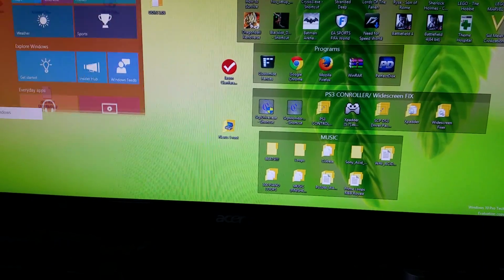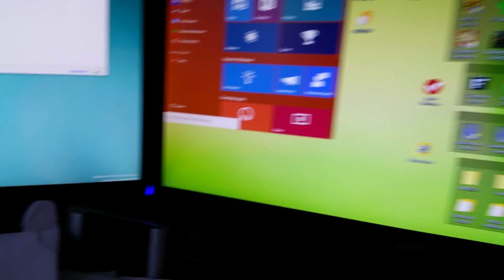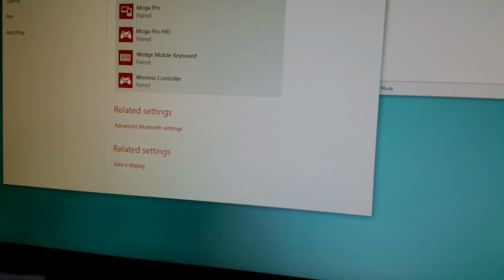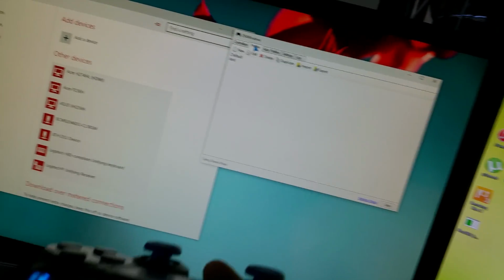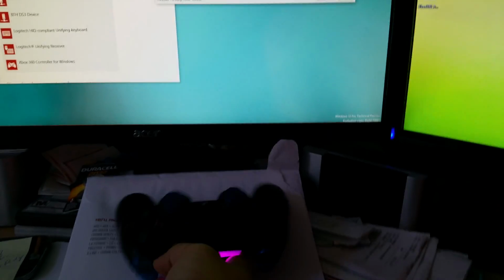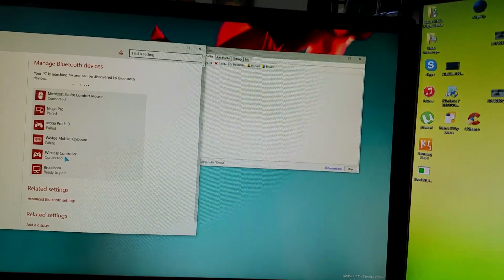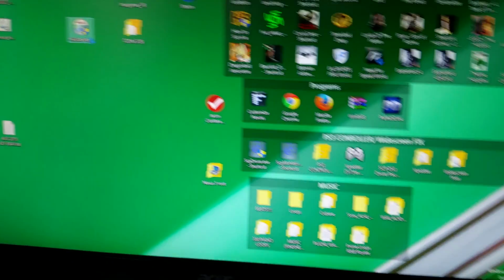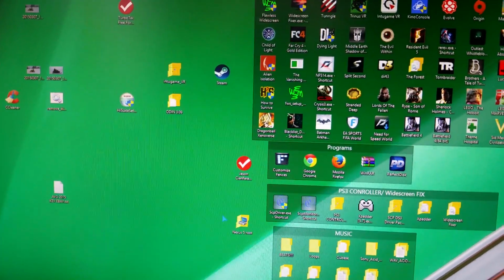Ps4 controller connected to Windows 10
Ps4 controller running on windows 10.

Using bluetooth. Does not have to be a Toshiba bluetooth, can be most any windows stock bluetooth software built into windows 10 or Windows 8/8.1

If there is interest I will upload a how to video.